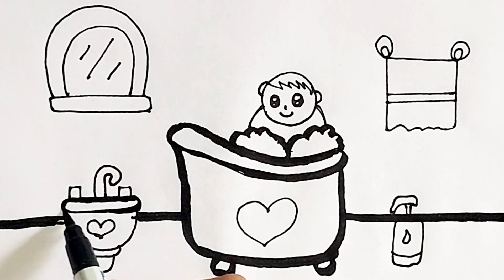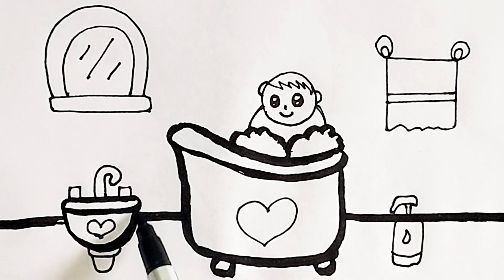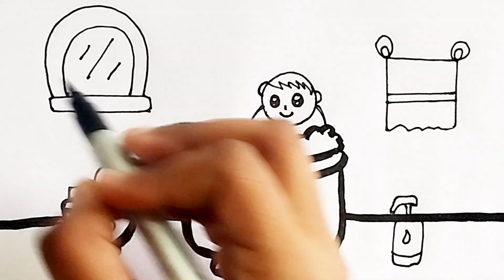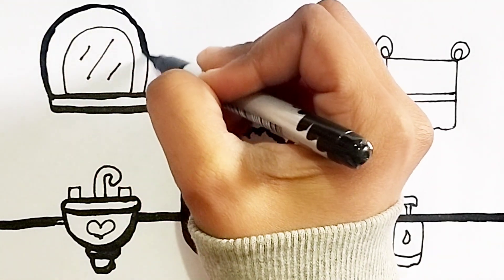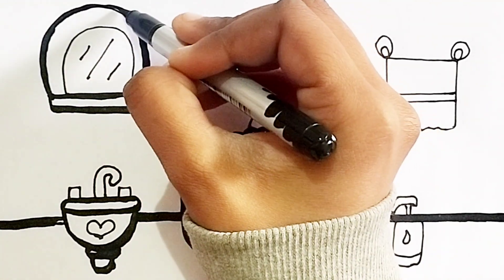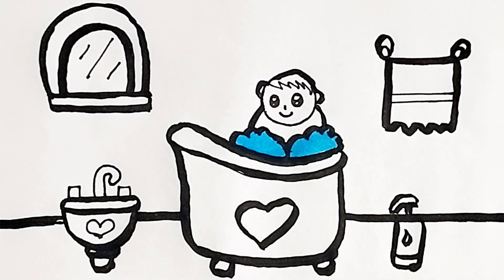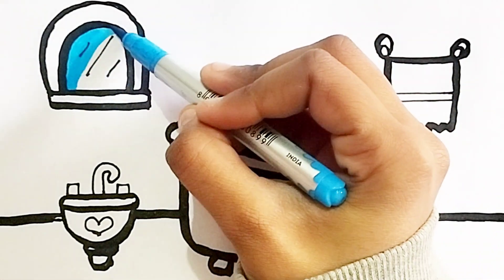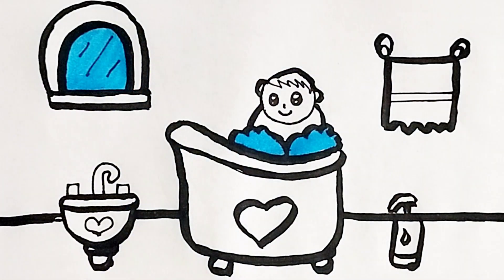bathroom drawing and colouring for kids and toddlers - ABC rhyme song for kids | easy drawing